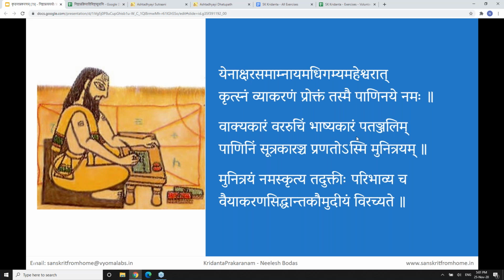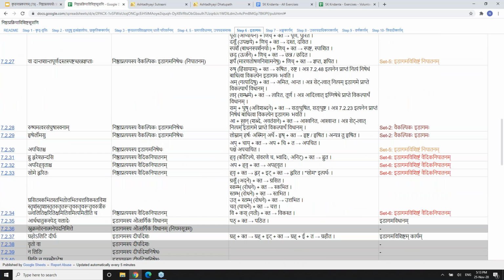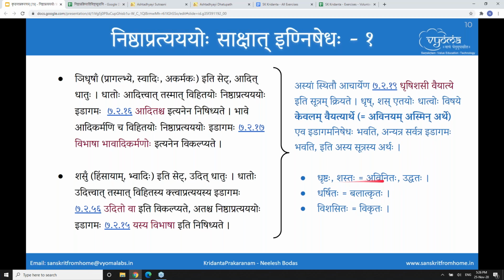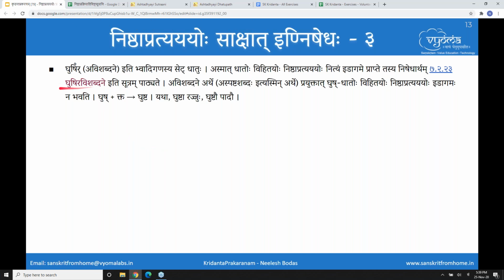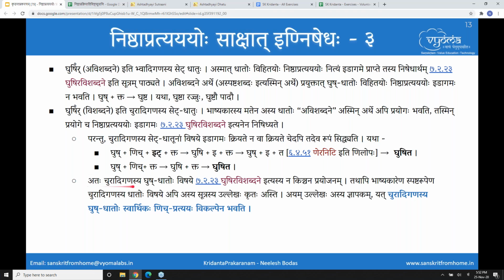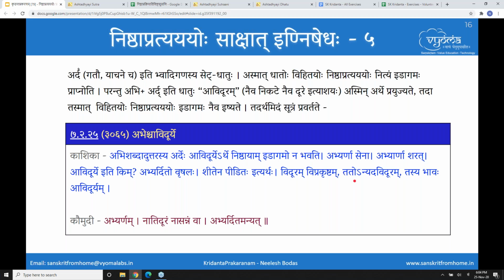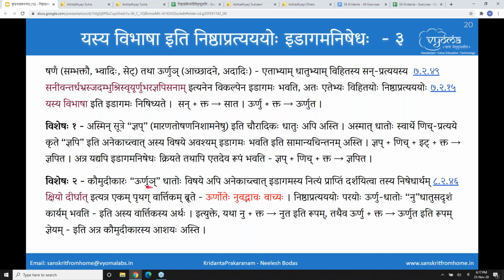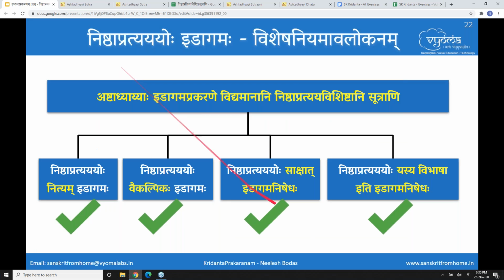Kaumudi Kridanta 79 - निष्ठाप्रत्यययोः प्रक्रियायाम् इडागमनिषेधः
निष्ठाप्रत्यययोः प्रक्रियायाम् साक्षात् तथा “यस्य विभाषा” इत्यनेन इडागमनिषेधः ।
सूत्राणि - ७.२.१०‌ एकाच उपदेशेऽनुदात्तात्, ७.२.११ श्र्युकः किति, ७.२.१४ श्वीदितो निष्ठायाम्, ७.२.१६ आदितश्च ,७.२.१९ धृषिशसी वैयात्ये,७.२.२२ कृच्छ्रगहनयोः कषः, ७.२.२३  घुषिरविशब्दने, ७.२.२४  अर्दे सन्निविभ्यः, ७.२.२५ अभेश्चाविदूर्ये, ७.२.४४‌ स्वरतिसूतिसूयतिधूञूदितो वा, ७.२.४५ रधादिभ्यश्च, ७.२.४५ रधादिभ्यश्च, ७.२.४९ सनीवन्तर्धभ्रस्जदम्भुश्रिस्वृयूर्णुभरज्ञपिसनाम्, ७.२.५६ उदितो वा, ७.२.६८ विभाषा गमहनविदविशाम्

Discussion of the sutras that block the idaagama for the nishtha pratyayas.

to get access to 100s of free, curated, structured, in-depth courses, delivered by expert teachers on varied subjects like Sanskrit language practice, Vyakarana, Yoga Shastra, Vedanta, Stotras, Itihasa Puranas, engaging tools for children, etc.

Do you enjoy listening to quality audio content?

Are you preparing for any Sanskrit examination?

We sustain only through your donations - To donate to this cause in Indian currency and get tax benefits

We sustain only through your donations - To donate to this cause in USD and get tax benefits and click on DONATE button.

Call our Vyoma Helpline on  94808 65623